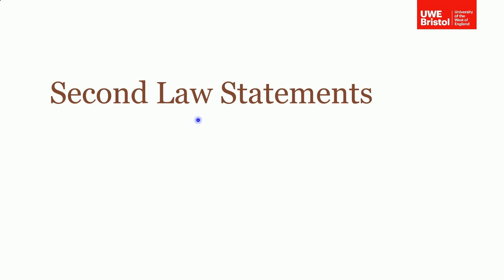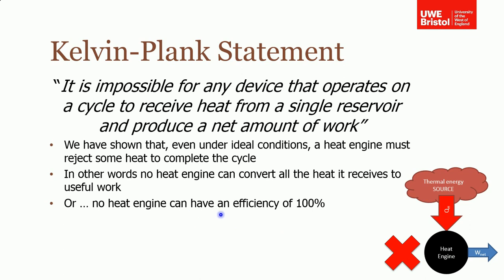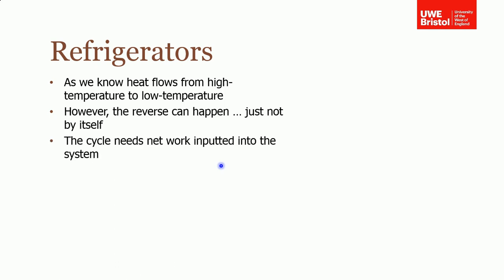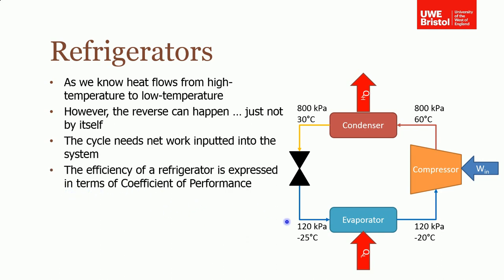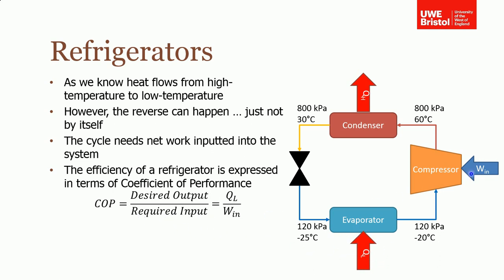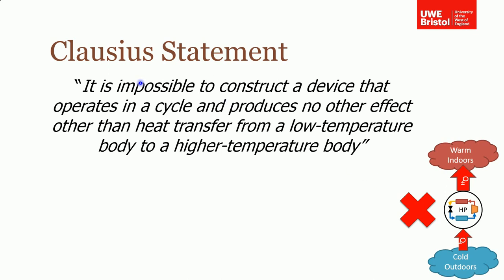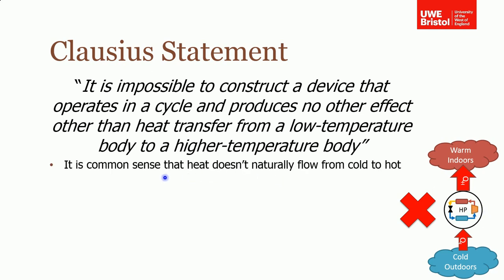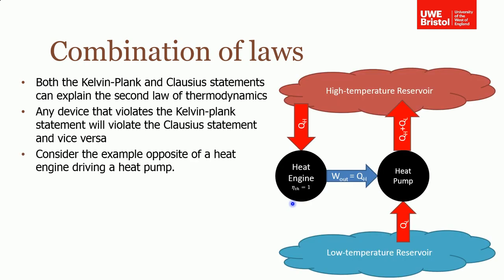Second Law of Thermodynamics - Part 2 of 6 - Second Law Statements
This part presents and discussed the two statements that make up the second law of thermodynamics; the Kelvin-Plank and Clausius statements